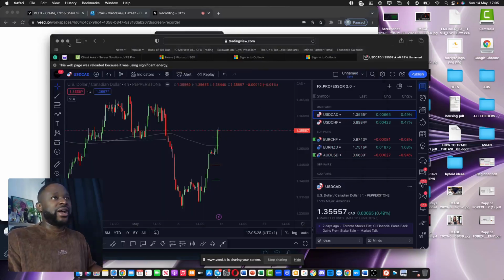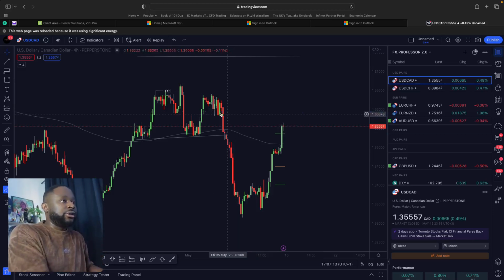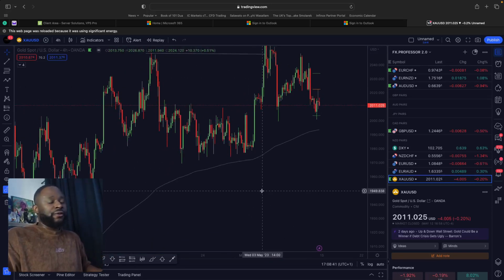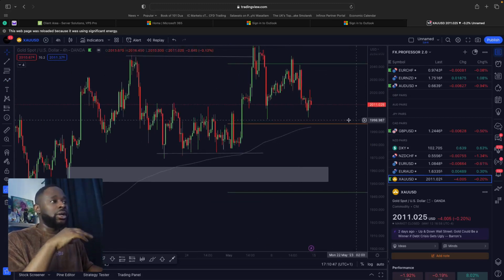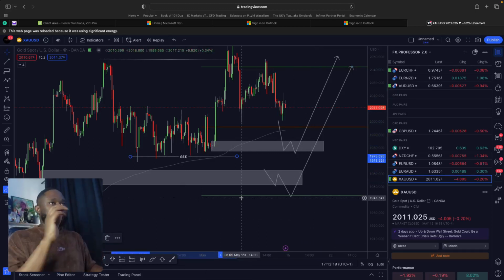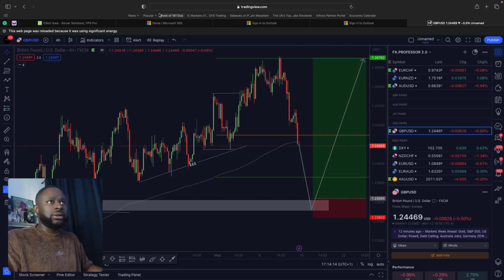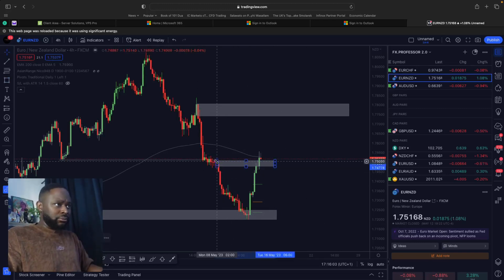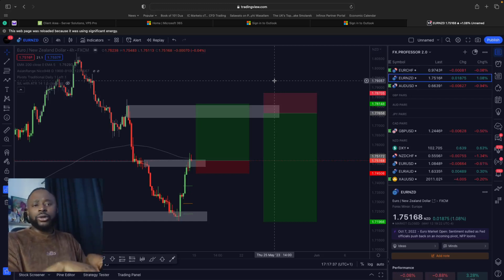Technical Sunday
Analysis was done on sunday when market was closed. Do not take these setups as signals, it is possible for market to change direction and also for bias to change when market opens.

Public Telegram: forexlyfepublic